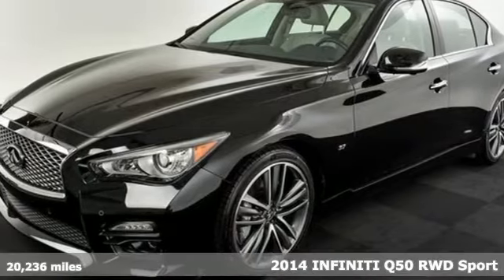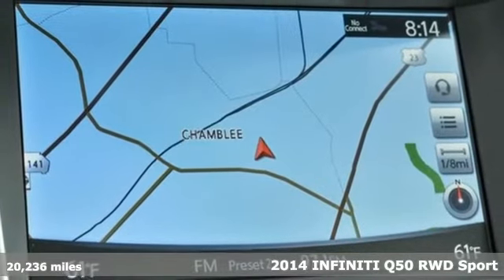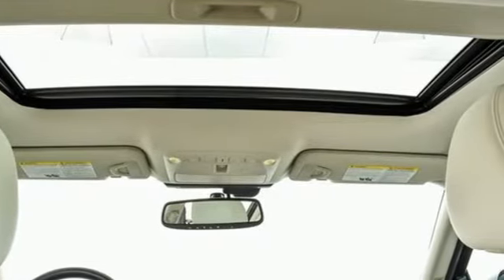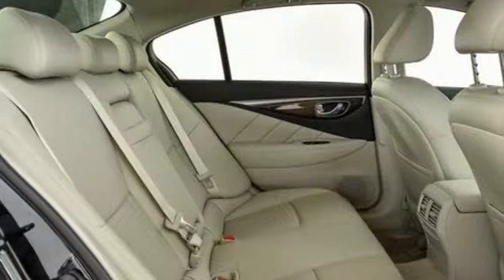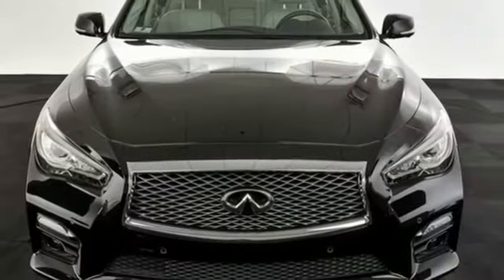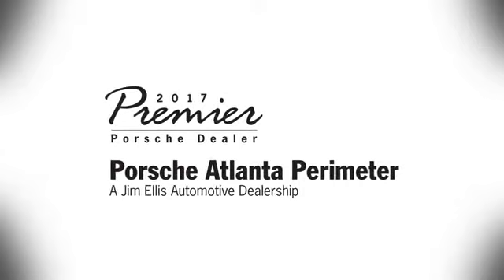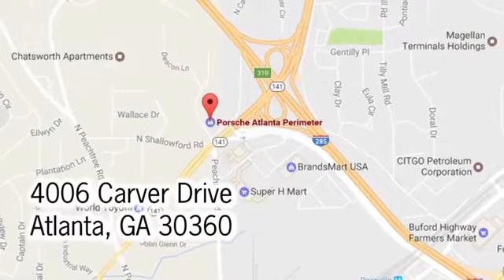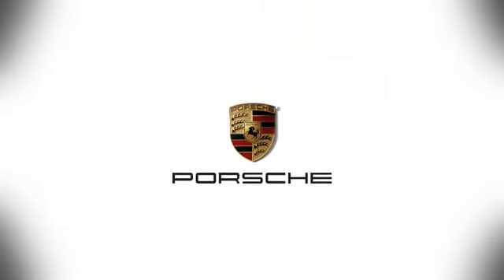Used 2014 INFINITI Q50 Atlanta Alpharetta, GA P14555A - SOLD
Year: 2014
Make: INFINITI
Model: Q50
Trim: Sport
Engine: 3.7L V6 DOHC 24V
Transmission: 7-Speed Automatic with Manual Shift
Color: Black
Interior: Stone
Mileage: 20236
Stock #: P14555A
VIN: JN1BV7APXEM681821
CARFAX One-Owner. Clean CARFAX. Black Obsidian 2014 INFINITI Q50 Sport RWD 7-Speed Automatic with Manual Shift 3.7L V6 DOHC 24V AM/FM radio: SiriusXM, Front dual zone A/C, Fully automatic headlights, Heated front seats, INFINITI Studio on Wheels by Bose, Power driver seat, Power moonroof, Power passenger seat, Remote keyless entry, Speed-Sensitive Wipers.brbrWe look forward to hearing from you. Advertised price includes $599 Dealer Service Fee. Recent Arrival! Odometer is 30044 miles below market average! 29/20 Highway/City MPGbrbrAwards:br * 2014 IIHS Top Safety Pick+ * 2014 KBB.com 10 Best Certified Pre-Owned Luxury Cars Under $30,000 * 2014 KBB.com 10 Best Luxury Cars Under $40,000brbrbrReviews:brbr * If you're all about handling and speed, but you also desire comfort and luxury when you're not tearing up the twisties, the INFINITI Q50 offers the best of both worlds. Source: KBB.combr * Many high-tech electronic and safety features; nicely detailed interior; excellent fuel economy from available hybrid model; muscular V6 engine; roomy trunk. Source: Edmundsbr * The 2014 INFINITI Q50 has a wide, low stance, with flowing curves that start from the Double-wave hood and glide all the way back. In the front of the car is a bold looking double arch grille, and in the rear you will notice the crescent shaped windows, which create a feeling of more space. The front headlights, daytime running lights, fog lights, and rear taillights are stunningly designed and utilize LEDs as well. The Q50 comes in five models for you to select from. The gas models are the Q50 3.7, the Q50 3.7 Premium, and the Q50S 3.7. Further, there are two hybrid offerings: the Q50 Hybrid Premium, and the Q50S Hybrid. Each model lets you pick from a Rear-Wheel Drive or an All-Wheel Drive Version. The gas models all share a 328 Horsepower, 3.7-liter, V6 engine. The Hybrids have a 3.5-Liter V6 Engine coupled with a 50 kW electric motor and a lithium-ion battery. The Rear-Wheel Drive Q50 Hybrid Premium gets the best gas mileage of the bunch with an impressive EPA estimated 29 MPG City and 36 MPG Highway. The interior of the vehicle will immerse you in luxurious design. Take in the beauty of wood accents that are hand polished, and the comfort of plush front seats that are the result of extensive ergonomic research. The high-resolution display between your gauges has been developed to show a wide range of range of vehicle information, while reducing your risk of being distracted. The Q50 comes very generously equipped with standard features including such items as leatherette seats, dual-screen display, Bluetooth with voice recognition, push-button start, 6-speaker sound system with USB and auxiliary inputs, and 17-inch aluminum alloy wheels. Plus, options like the Around View Monitor, Lane Departure Warning, Back-up Collision Intervention, and Blind Spot Warning are available on all trims above the Q50 3.7. Come drive the 2014 Q50 today! Source: The Manufacturer Summary

Address:
4006 Carver Drive